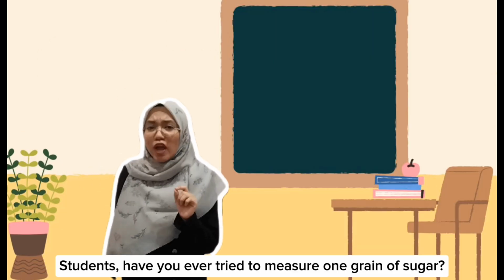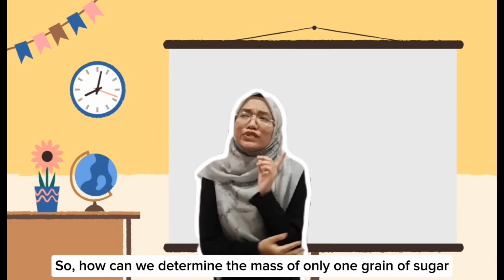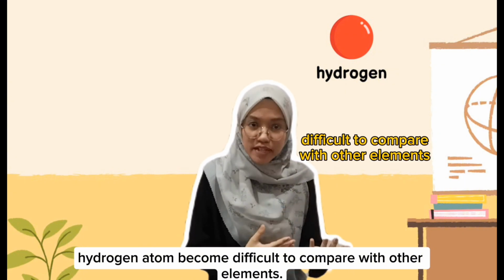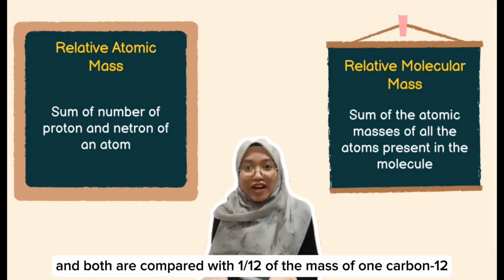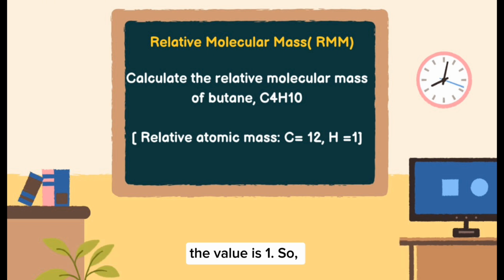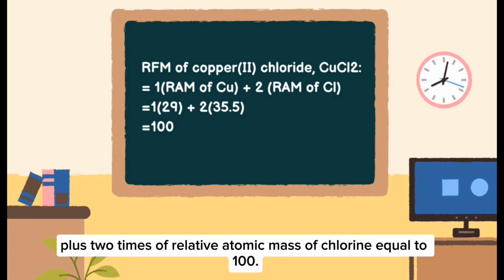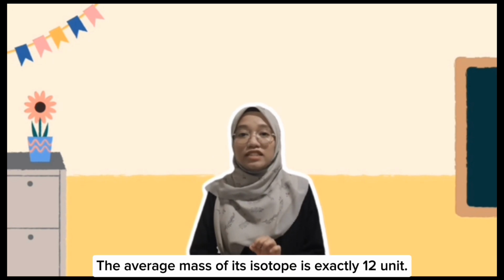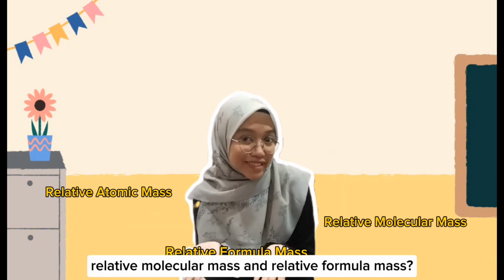CHEMISTRY FORM 4 | 3.1 RELATIVE ATOMIC MASS AND RELATIVE MOLECULAR MASS